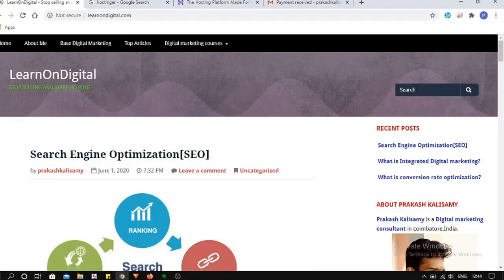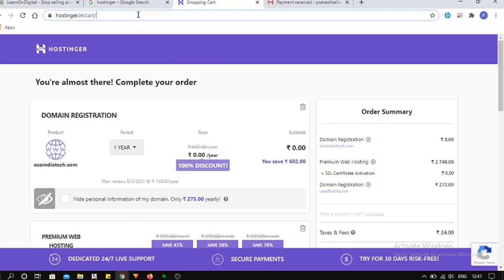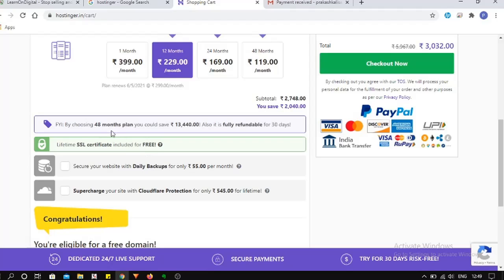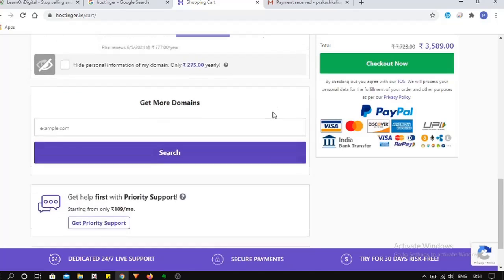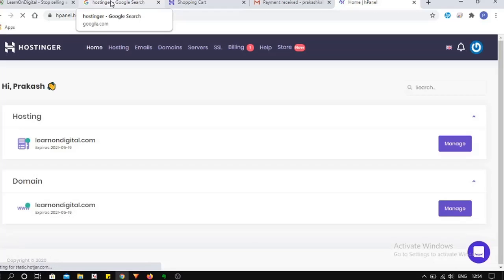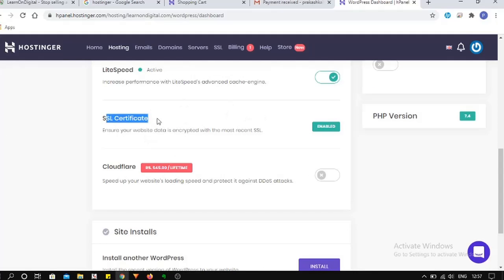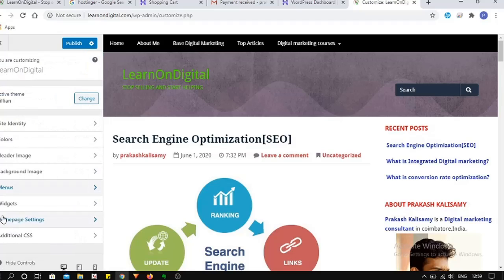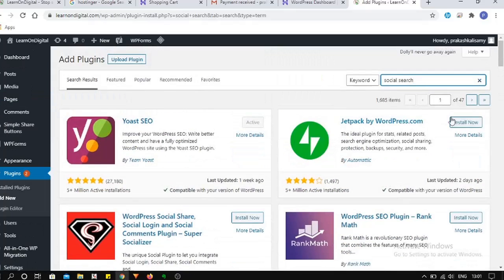How to create a blog? |Hostinger| blog or website creation for beginners| updated 2020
Blog or website creation using hostinger 2020